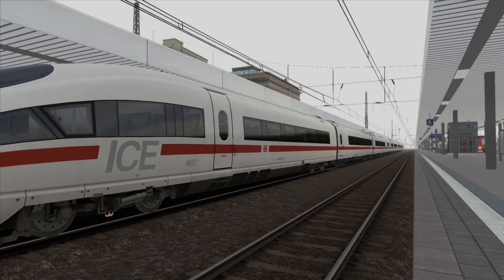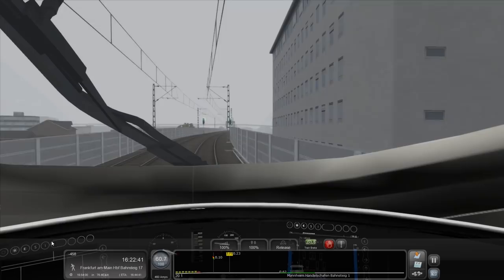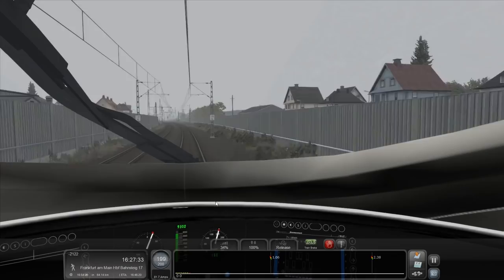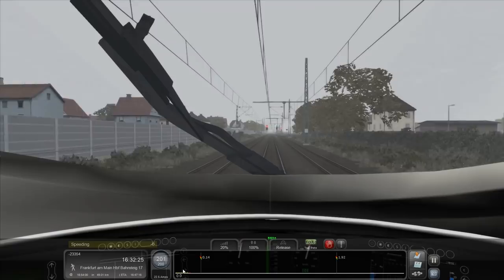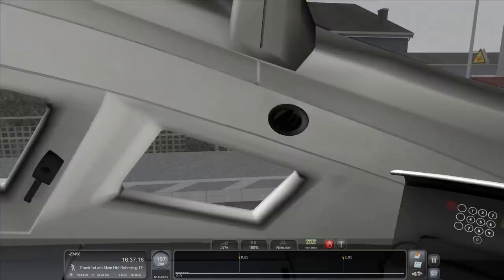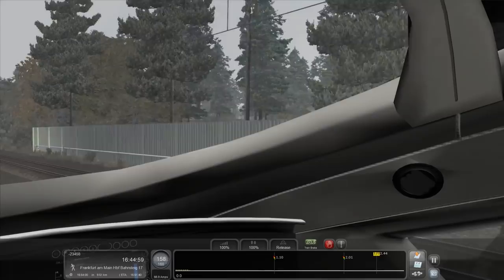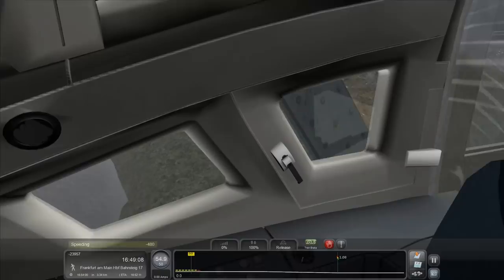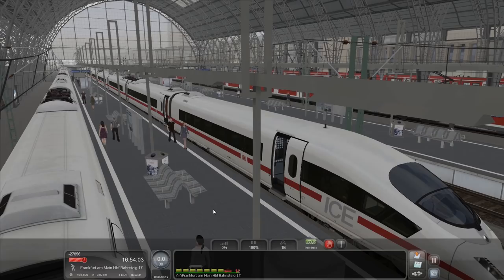Train Simulator 2019 64-bit gameplay ICE 3M Frankfurt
Train Simulator 2019 coming to you in glorious 64-bit processing majesty and I'm driving the ICE 3M to Frankfurt am Main with very little to distract me from the sights and smells of the Frankfurt greater area. No, I don't know what that means either.

Train Simulator 2019 was provided to me at no cost by my friends at Dovetail Games.

Here are some things you might find interesting. You might not. I'm not going to judge you for finding things interesting or not. Or will I?

Do you want extra videos? Do you want to help me jack in my day job and make a lot more videos?